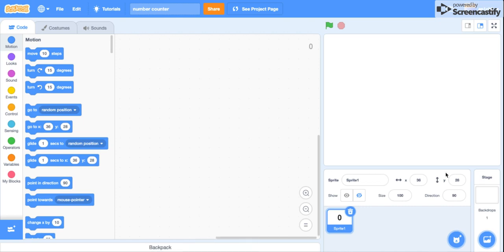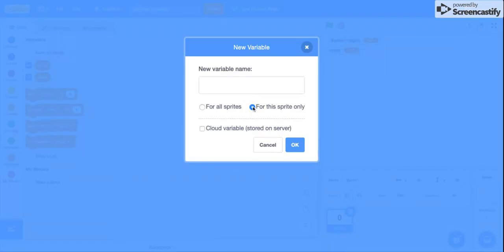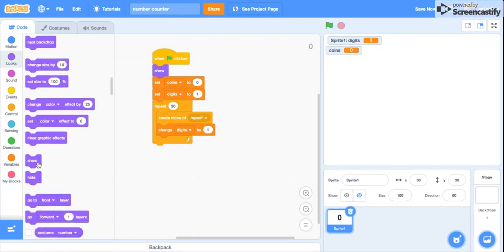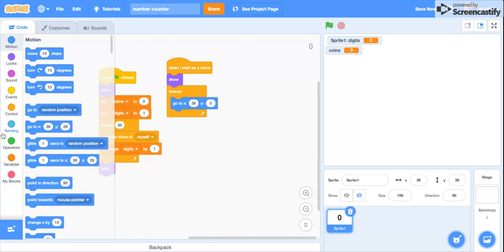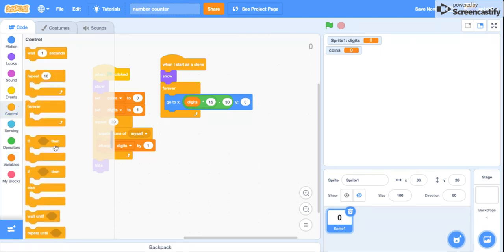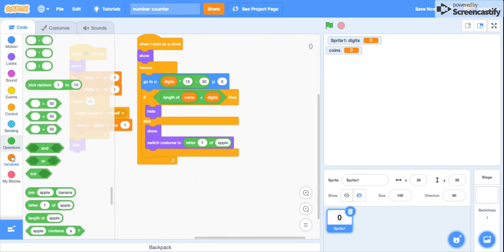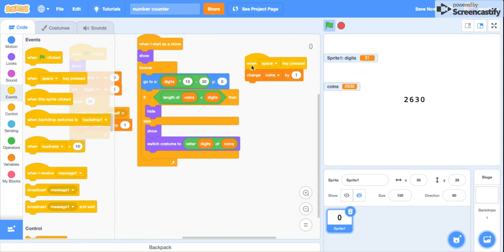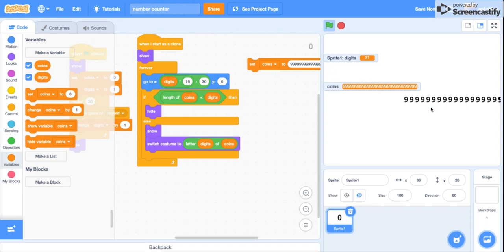How To Make A Number Counter On Scratch - Very Easy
How To Make A Number Counter On Scratch (30 digits max)